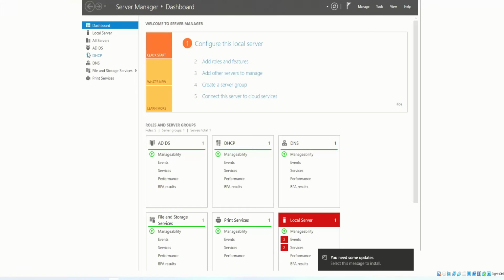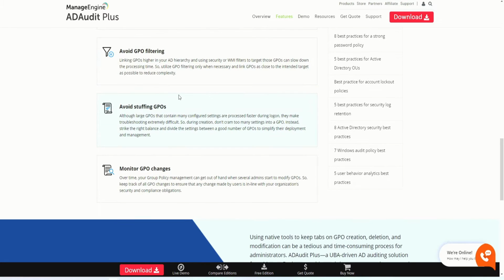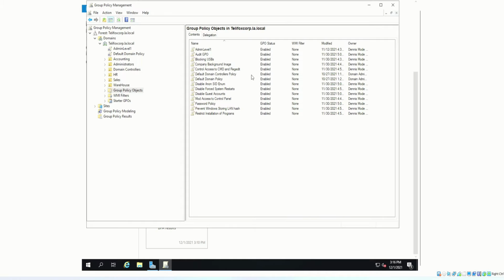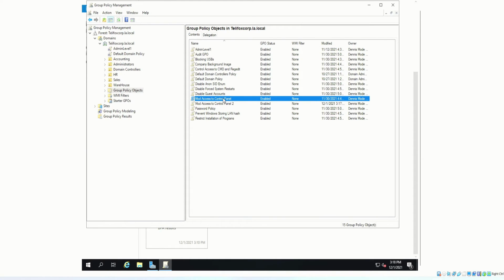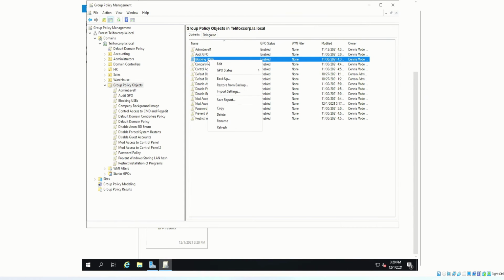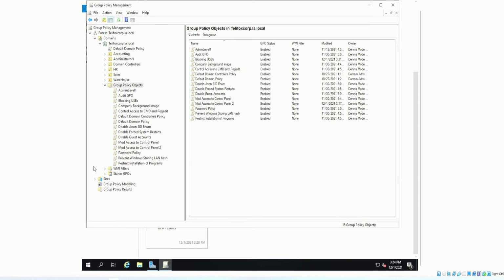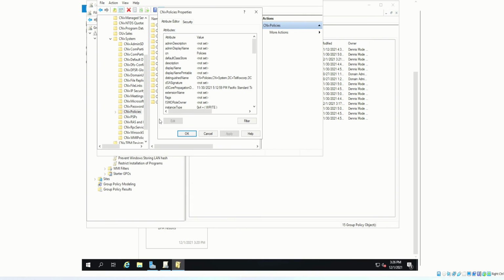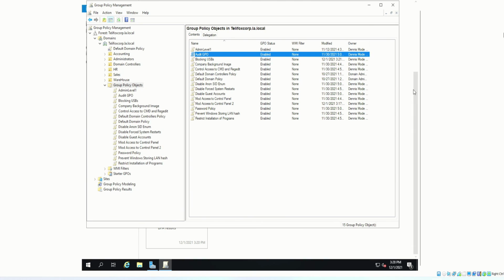Windows Server (Group Policy Objects)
0:00 - Intro
0:08 - GPO best practices

1:43 - Best Practice 10 most important settings

2:27 - Creating your first Group Policy Object

5:22 - Applying new GPO to Organizational Unit
Please see previous video for Organizational Unit structuring

6:11 - Never touch these settings inside of a GPO

6:33 - Creating a GPO to prevent USB's from plugging into your user computers
Example of why this is important

8:22 - Test your skills out on your Virtual Server

8:50 - Audit GPO access and changes